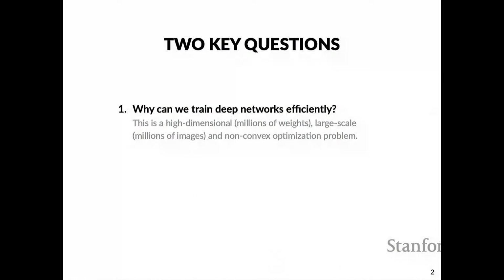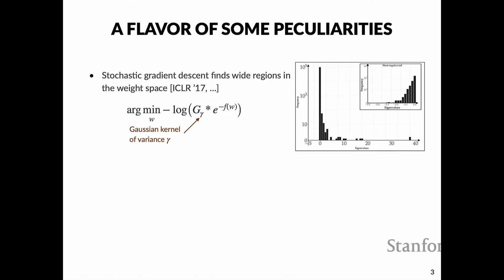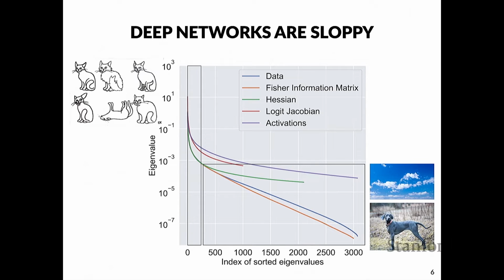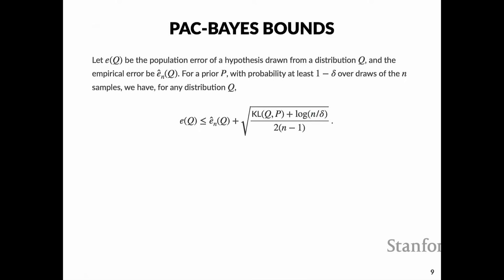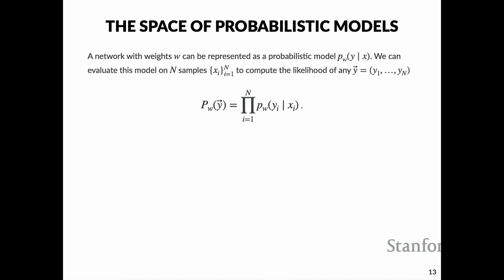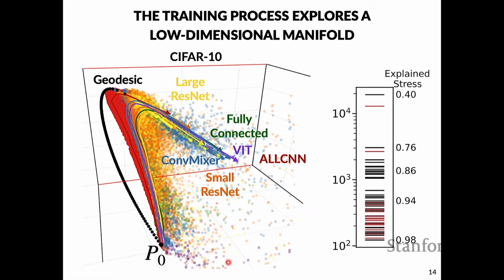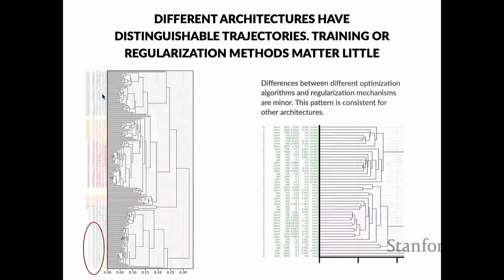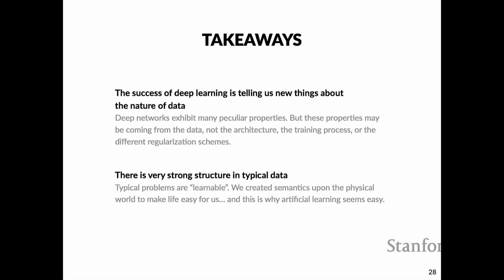Stanford Seminar - A Picture of the Prediction Space of Deep Networks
Pratik Chaudhari of  UPenn

Deep networks have many more parameters than the number of training data and can therefore overfit---and yet, they predict remarkably accurately in practice. Training such networks is a high-dimensional, large-scale and non-convex optimization problem and should be prohibitively difficult---and yet, it is quite tractable. This talk aims to illuminate these puzzling contradictions. We will argue that deep networks generalize well because of a characteristic structure in the space of learnable tasks. The input correlation matrix for typical tasks has a “sloppy” eigenspectrum where, in addition to a few large eigenvalues, there is a large number of small eigenvalues that are distributed uniformly over a very large range. As a consequence, the Hessian and the Fisher Information Matrix of a trained network also have a sloppy eigenspectrum. Using these ideas, we will demonstrate an analytical non-vacuous PAC-Bayes generalization bound for general deep networks. We will next develop information-geometric techniques to analyze the trajectories of the predictions of deep networks during training. By examining the underlying high-dimensional probabilistic models, we will reveal that the training process explores an effectively low-dimensional manifold. Networks with a wide range of architectures, sizes, trained using different optimization methods, regularization techniques, data augmentation techniques, and weight initializations lie on the same manifold in the prediction space. We will also show that predictions of networks being trained on different tasks (e.g., different subsets of ImageNet) using different representation learning methods (e.g., supervised, meta-, semi-supervised and contrastive learning) also lie on a low-dimensional manifold. References: Does the data induce capacity control in deep learning? Rubing Yang, Jialin Mao, and Pratik Chaudhari. [ICML '22] Deep Reference Priors: What is the best way to pretrain a model? Yansong Gao, Rahul Ramesh, and Pratik Chaudhari. [ICML '22] A picture of the space of typical learnable tasks. Rahul Ramesh, Jialin Mao, Itay Griniasty, Rubing Yang, Han Kheng Teoh, Mark Transtrum, James P. Sethna, and Pratik Chaudhari. [ICML ’23]. The Training Process of Many Deep Networks Explores the Same Low-Dimensional Manifold. Jialin Mao, Itay Griniasty, Han Kheng Teoh, Rahul Ramesh, Rubing Yang, Mark K. Transtrum, James P. Sethna, Pratik Chaudhari. 2023.